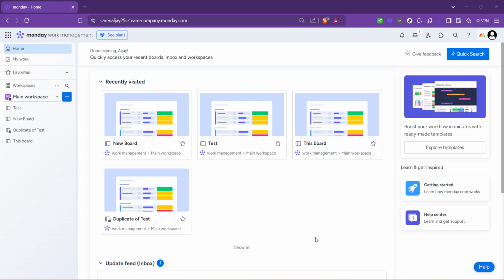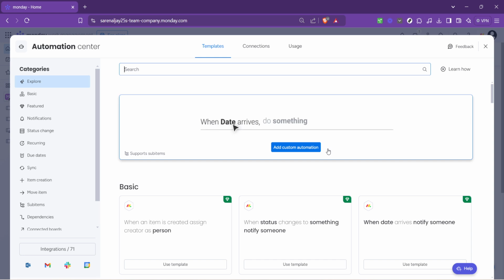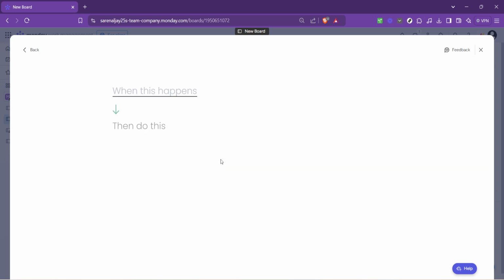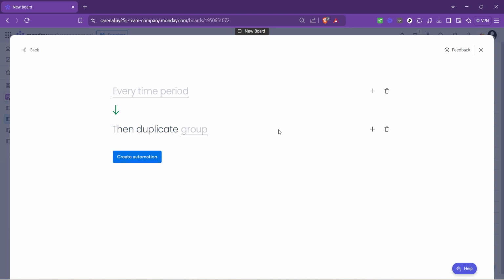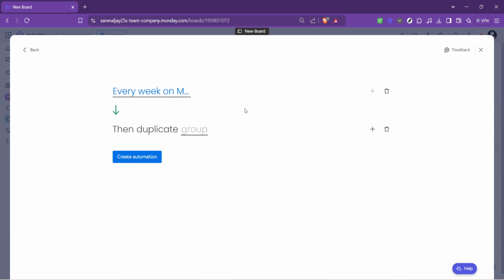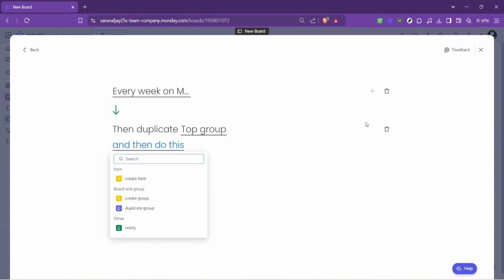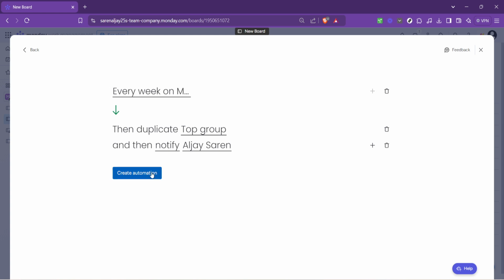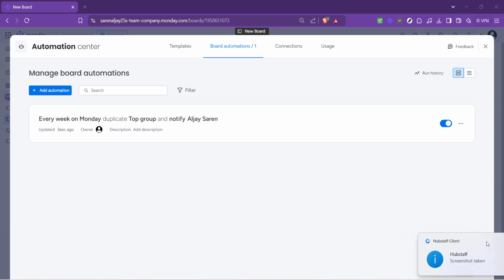How to Set Recurring Task on Monday.com (Full 2025 Guide)